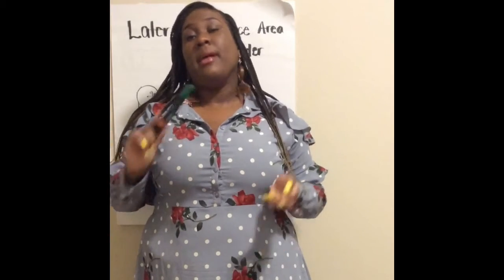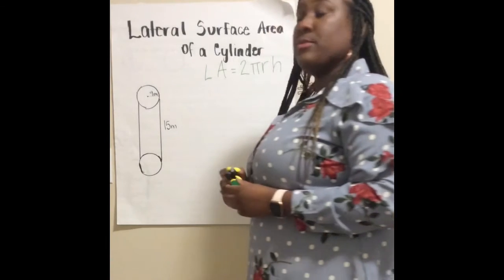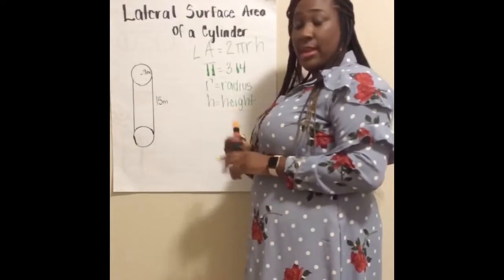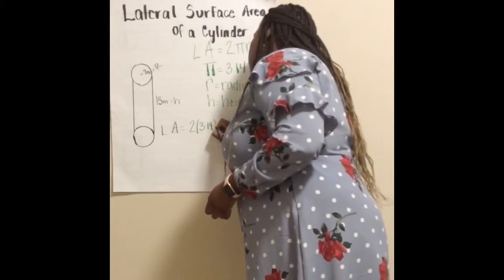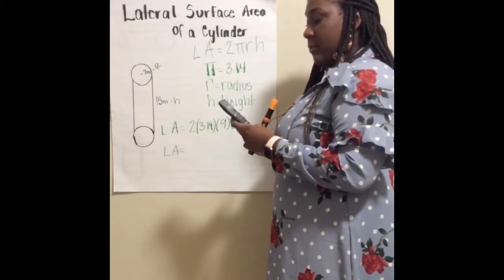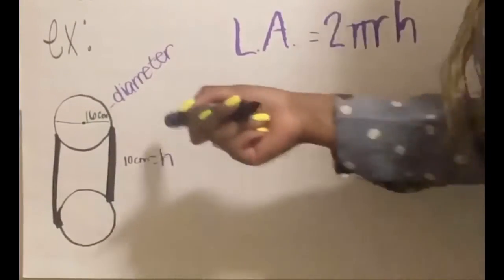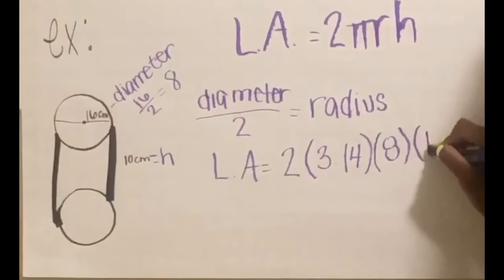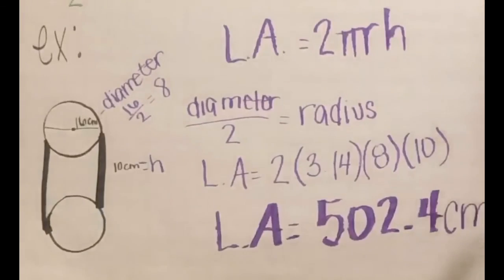Lateral Surface Area Of Cylinder